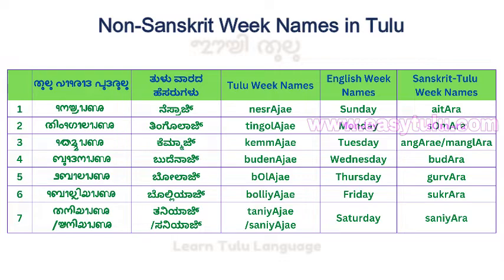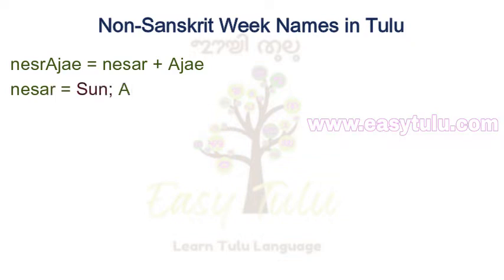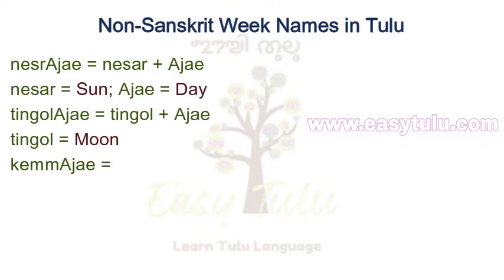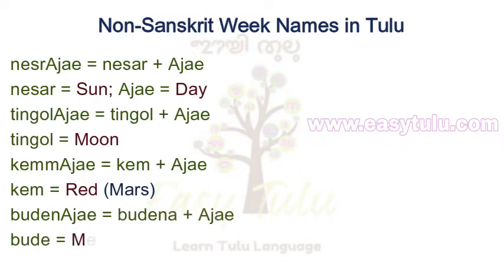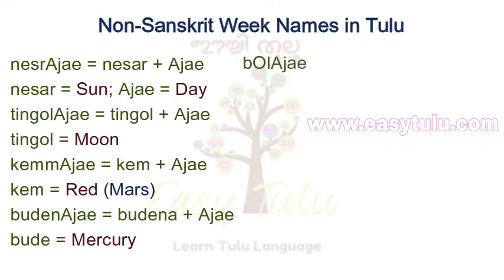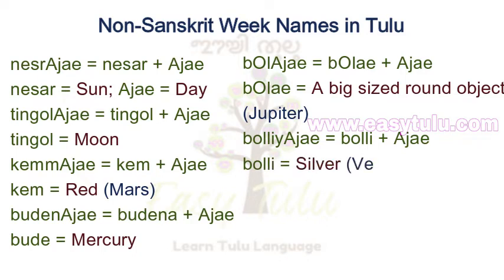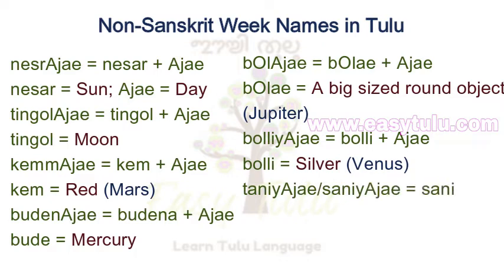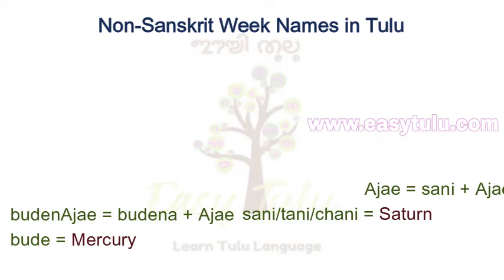Non-Sanskrit Week Names in Tulu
Learn Tulu language through English -  In this video you are going to learn Non-Sanskrit week names in Tulu.

0:00 Intro
0:35 Tulu week names
1:28 Meaning of each words